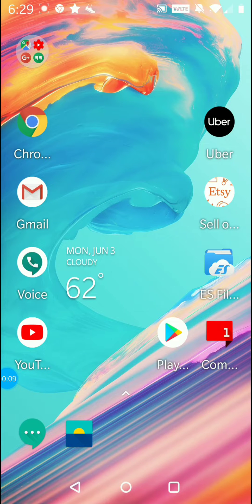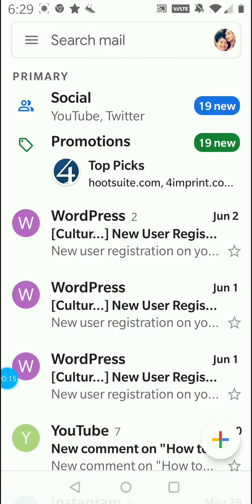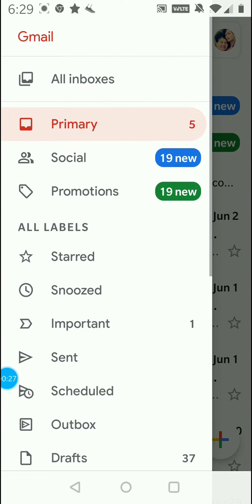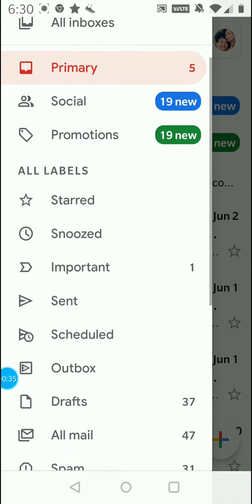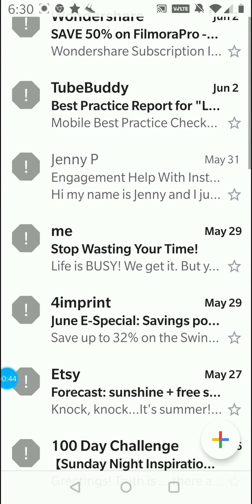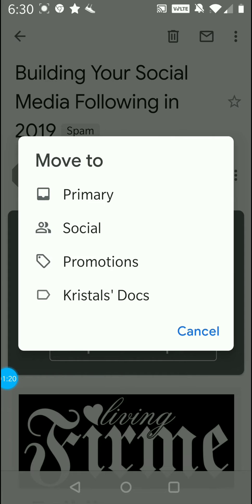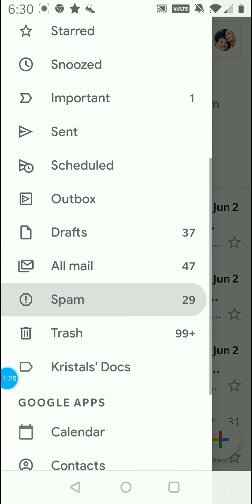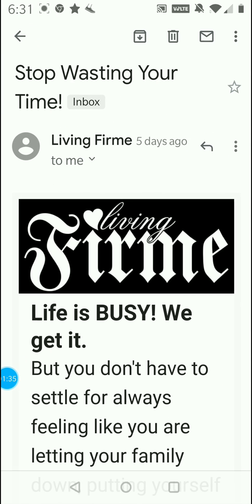How to Stop Email Going to Spam in Gmail Mobile App 2019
Hey Y'all! It's Angel again. This video has come as a request and we are always happy to help out our clients and anyone else who might need help. Some of you have signed up for our newsletter or our Free Mastermind course and never received the email. You wondered what happened... Well THIS is probably what happened.It went into your SPAM or Junk mail box.  If you are looking to stop emails that you want to see from going into your spam folder in Gmail, this is a super quick fix for any of you on mobile devices.

Marketing pros call this the whitelist email, which just means that emails that are sent in bulk, from the people that you have subscribed to (like us and our newsletters) have a chance to be seen. Thanks for signing up and not letting the emails we write to you weekly go into the  junk and spam folders. 😊

So now you know how to Whitelist Gmail in 2019!

The Living Firme team is at it again, offering the best Latina business advice for beginners.

What you will get in this series:
* The Wheel of Feria! An Introduction to the money making game.
* Your 50k RoadMap. Want 50k a year, month, week or DAY? This is the easiest way to do it.
* The Mindset Your Own Business Plan. Our way of helping you get clear and stay FOCUSED on your mission.